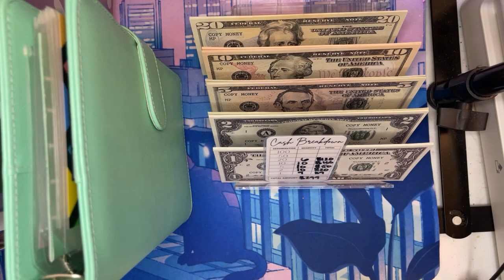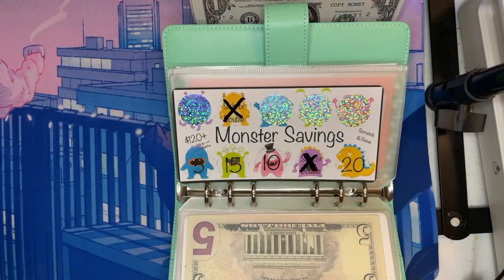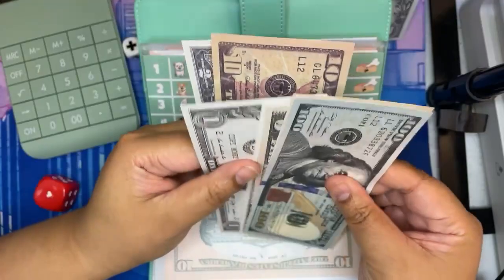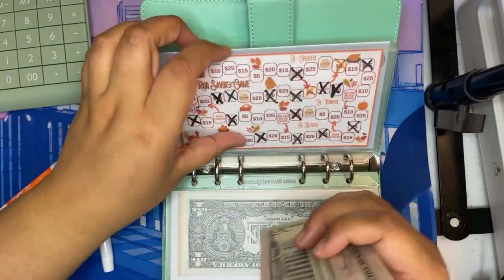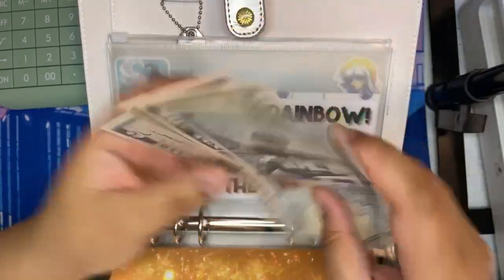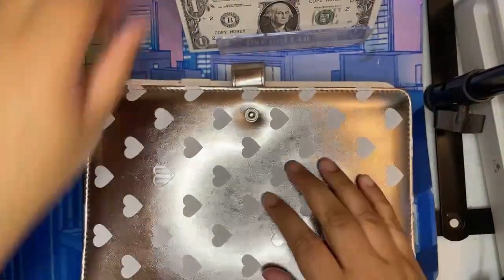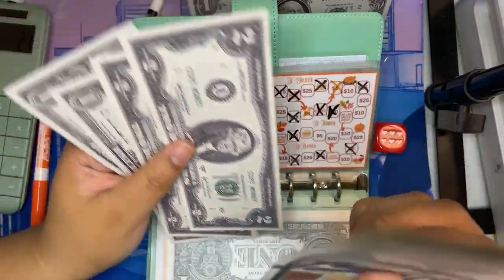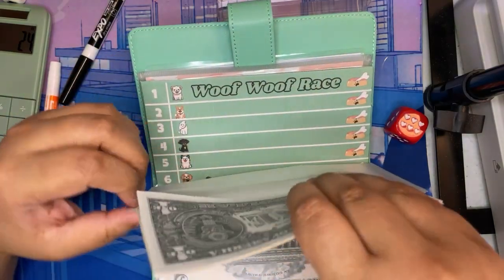Savings Challenges 2/10/2024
My Etsy shop Krafty Awareness: